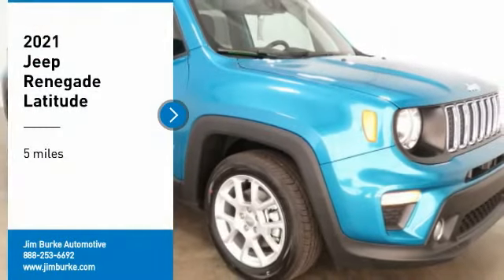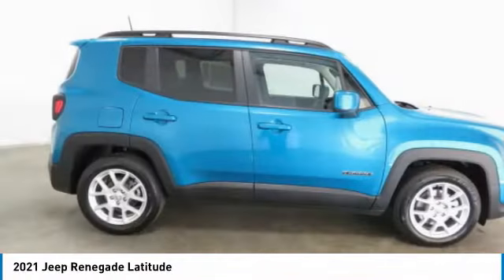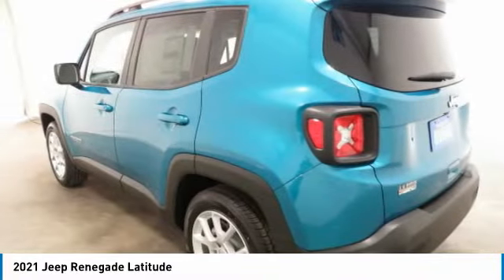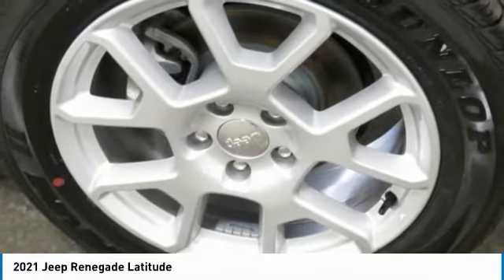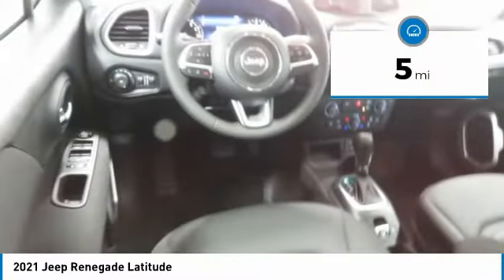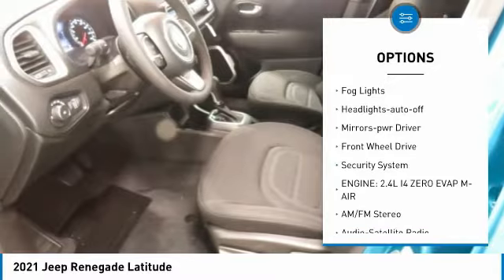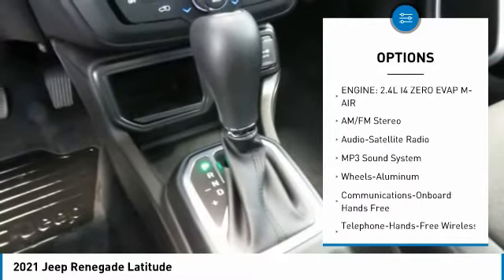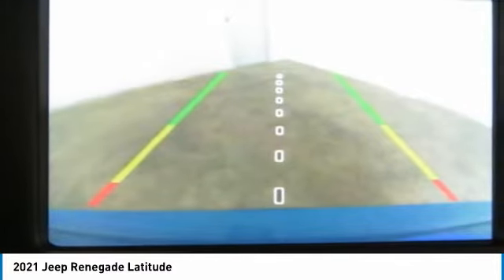2021 Jeep Renegade Birmingham AL JE21169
2021 Jeep Renegade Latitude

NOW OPEN! TO KEEP YOU SAFE, WE DELIVER!brbrBUY ONLINE-TEXT-EMAIL-CHAT-PHONE AND WE WILL DELIVER YOUR NEXT VEHICLE TO YOUR DOOR!brbrFROM OUR SALES FLOOR TO YOUR DOOR!brbrIT'S THAT EASY!brbrRecent Arrival! Bikini Metallic Clearcoat 2021 Jeep Renegade Latitude FWD 9-Speed 948TE Automatic 2.4L I4 22/30 City/Highway MPGbrbrbrPrice amount shown includes Mfg. Incentives, Jim Burke Protection Package, additional incentives can include, (Military, College Grad, Valued Owner or Competitive Owner). Offers, incentives, discounts and financing are subject to expiration and other restrictions. Customer must finance with dealer, see dealer for qualifications and complete details. Consumer has the option to return vehicle within Five Days of original date of sale for A VEHICLE OF EQUAL OR GREATER VALUE. The vehicle must be exchanged or returned during the applicable time period in the same condition as it was upon delivery to the purchaser, subject to normal wear and tear. Pricing does not include dealer add ons. *All mileage shown is approximate. Demonstrations and test drives will alter the original inventoried mileage. While we make every effort to ensure the data listed here is correct, there may be instances where some of the pricing, mileage, options or vehicle features may be listed incorrectly as we get data from multiple data sources. Price includes: $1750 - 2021 National Retail Consumer Cash 21CM1. Exp. 02/28/2022 $500 - Chrysler Capital 2021 Bonus Cash 20CM5. Exp. 02/28/2022 $750 - Southeast 2021 Bonus Cash SECMA. Exp. 02/28/2022  Price includes Jim Burke VIP & Appearance Package.